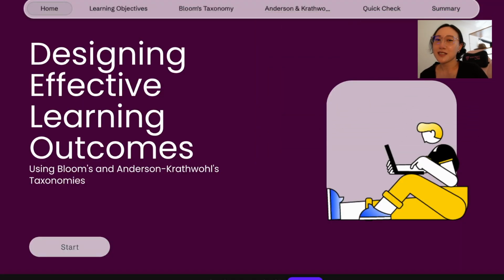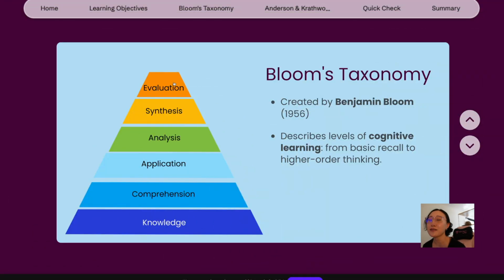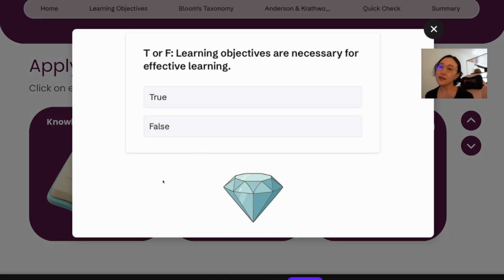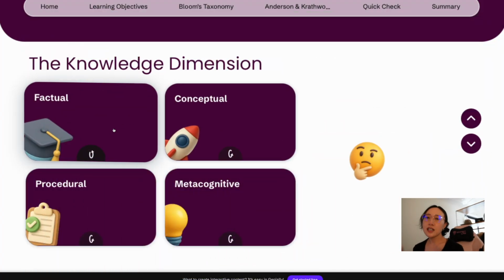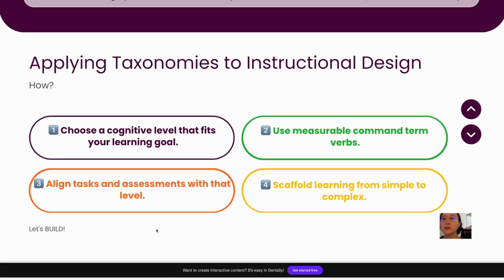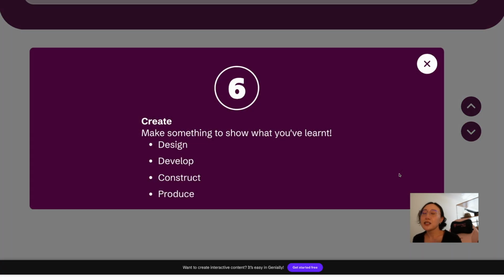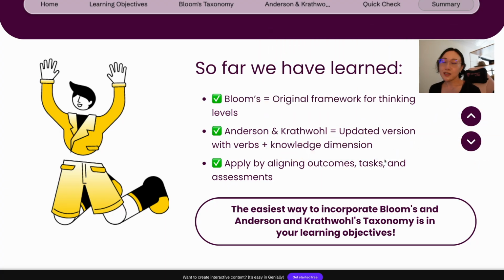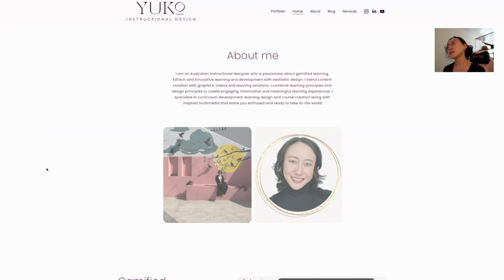Bloom’s Taxonomy & Anderson & Krathwohl’s Taxonomy in Instructional Design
Bloom’s Taxonomy of educational objectives and Anderson and Krathwohl’s revision in 2001 were both vital to my teaching career and now during my career as an instructional designer!

If you’re wondering how to use Bloom’s Taxonomy and Anderson and Krathwohl’s Taxonomy in instructional design, or you want to know the differences between them or you want a sneak peak into Genially then check out this e-learning micro-lesson!

Timestamps:
00:00 Intro
00:54 Designing Effective Learning Outcomes
01:58 Learning Objectives
02:34 What is Bloom’s Taxonomy?
03:21 Applying Bloom’s Taxonomy in instructional design
05:41 What is Anderson and Krathwohl’s Taxonomy?
07:03 The four different types of knowledge
08:32 Comparing Bloom’s and Anderson and Krathwohl’s Taxonomies
09:04 How to apply Bloom’s and Anderson and Krathwohl’s taxonomies in instructional design
10:20 Brainstorming tasks for different levels of Bloom’s and Anderson and Krathwohl’s Taxonomies
11:25 Assessment: Using Bloom’s and Anderson and Krathwohl’s Taxonomies
13:18 Summary of this e-learning module
14:03 Next steps and resources
15:12 References and links
15:37 Congratulations page
16:13 TLDR

1. Have you used Bloom’s Taxonomy of educational objectives?
2. Do you prefer Bloom’s or Anderson and Krathwohl’s Taxonomy?
3. What do you think of Genially? LMK in the comments below!

X